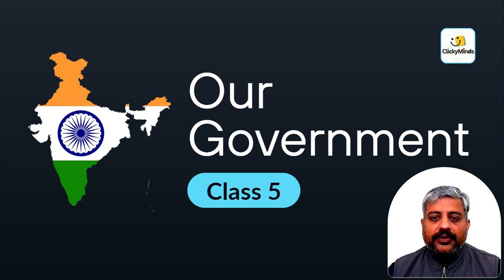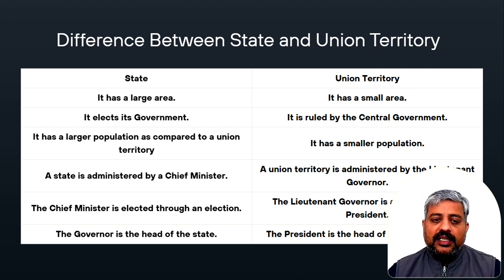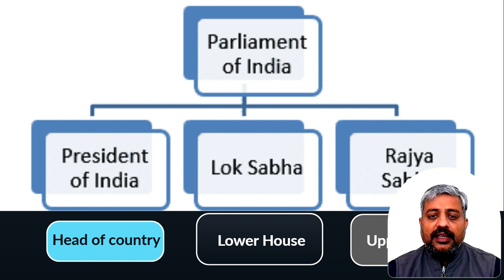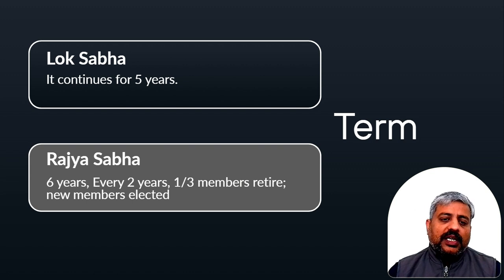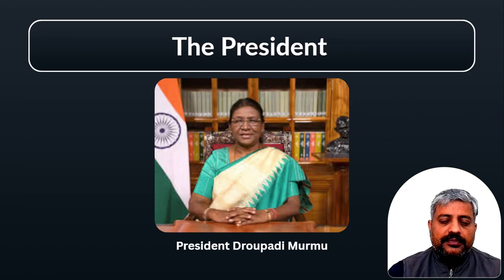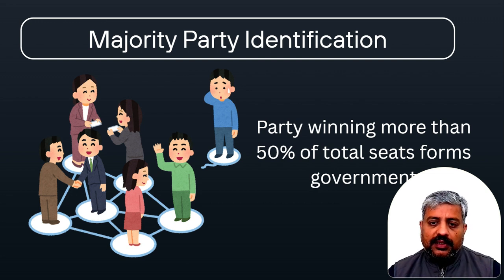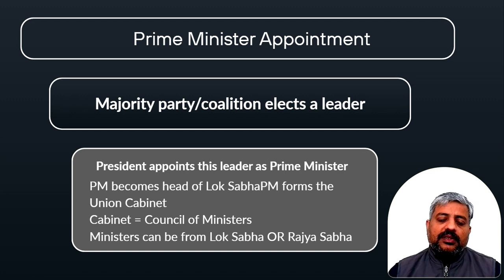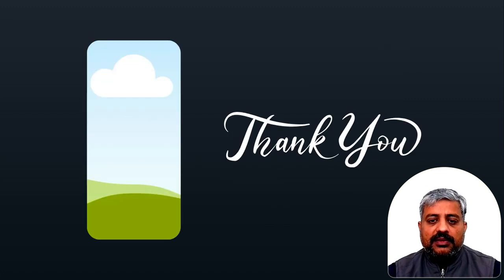Our Govt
Class 5